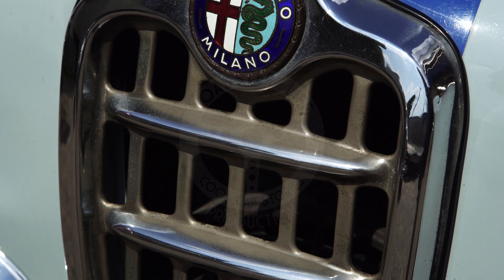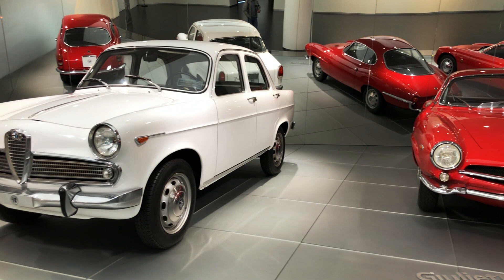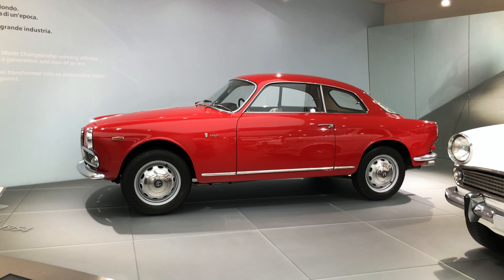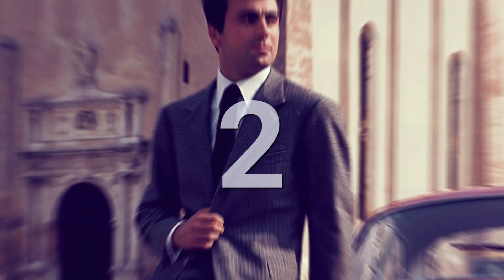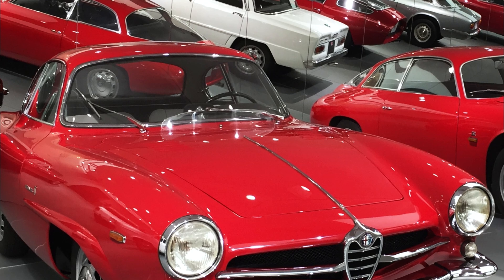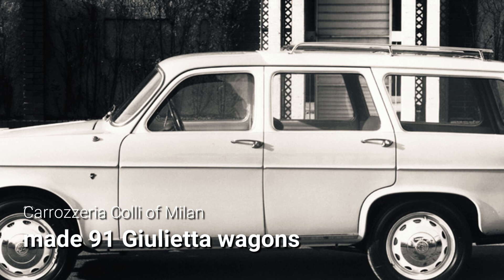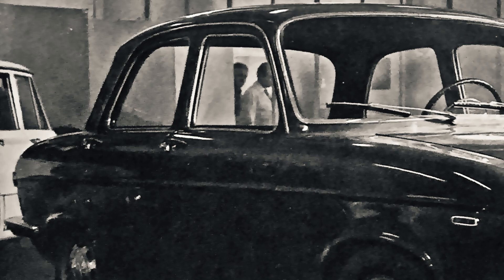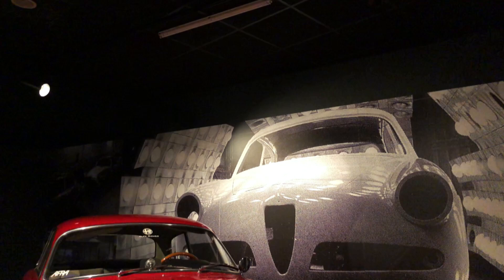5 Things You Didn't Know About The Alfa Romeo Giulietta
Fun to drive, technically sophisticated, and, in most versions at least, drop-dead gorgeous to look at, the Giulietta represents Italy's incredible post-war renaissance better than perhaps anything else. Revered by collectors since the 1980s, the story of the Giulietta has been very well-documented, but I bet you didn't know these five little factoids about it: sit back and enjoy.
My automotive books:
Lancia Gamma Berlina & Coupé 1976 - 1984
Six Appeal - The Story Of The Alfa 6
Alfa Romeo Giulietta - The Story 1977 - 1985